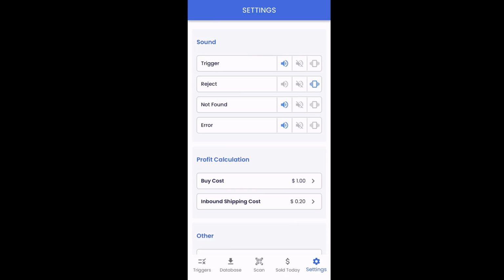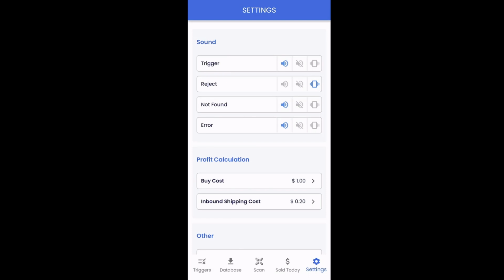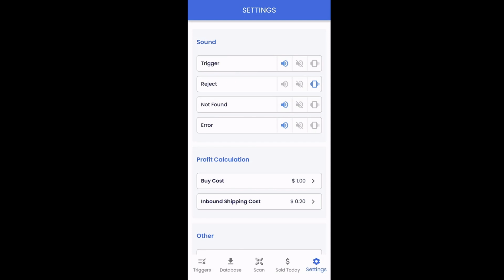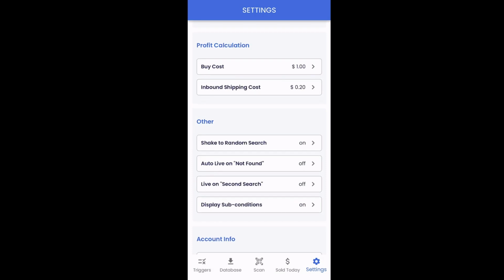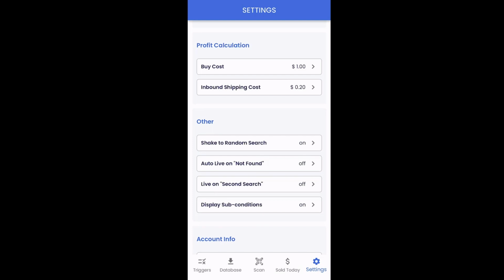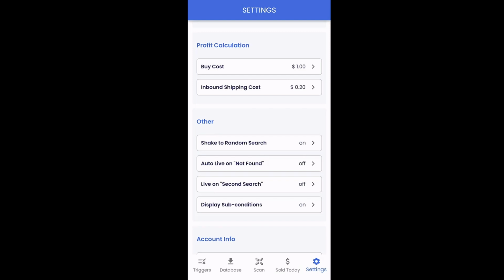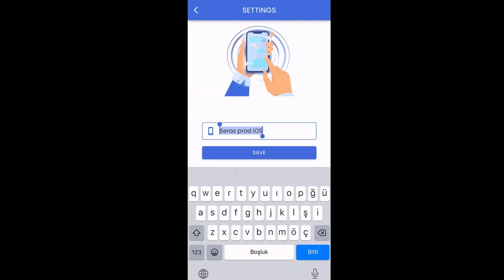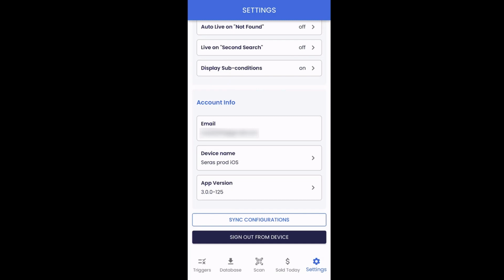How to Adjust Settings on Bookzy Mobile